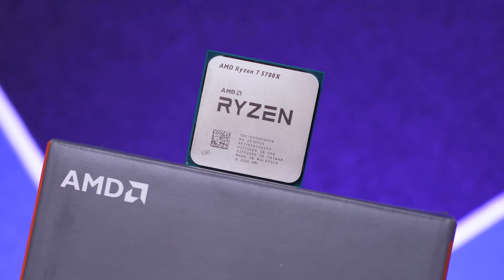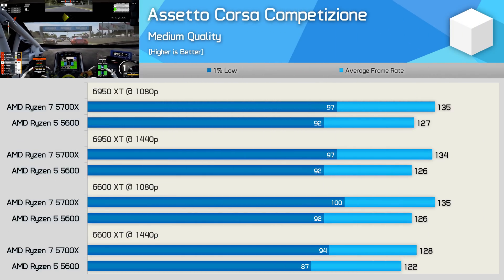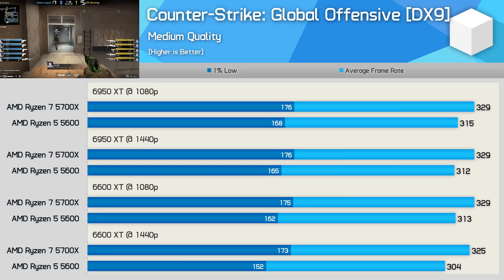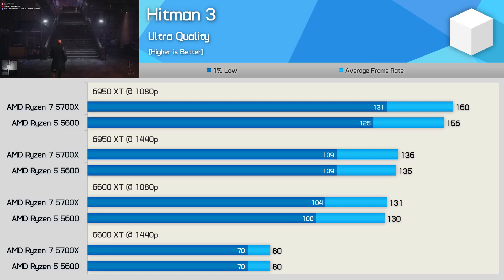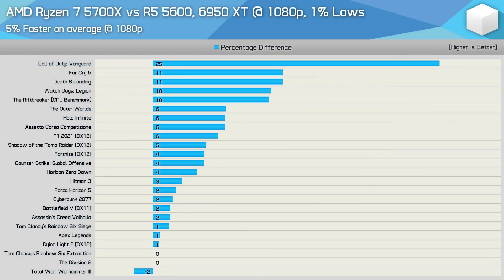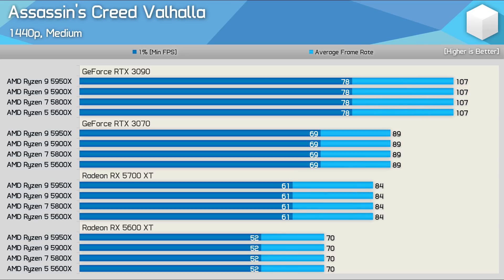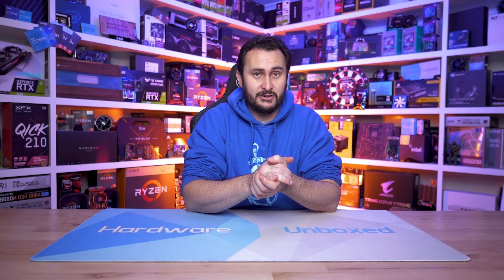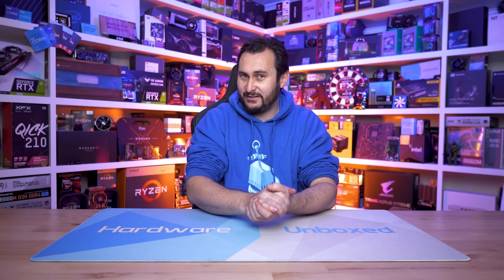Ryzen 7 5700X vs. Ryzen 5 5600, 8-Cores vs. 6-Cores For Gaming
Video Index:
00:00 - Welcome back to Hardware Unboxed
00:55 - Test System Specs
01:49 - Fortnite
02:16 - Assetto Corsa Competizione
03:31 - Cyberpunk 2077
03:57 - Counter-Strike: Global Offensive
04:39 - Rainbow Six Extraction
05:01 - F1 2021
05:25 - Forza Horizon 5
05:41 - Hitman 3
06:00 - The Riftbreaker
06:22 - Watch Dogs Legion
06:52 - 25 Game Average
07:31 - Radeon RX 6950 XT
07:59 - Radeon RX 6600 XT
08:15 - Final Thoughts